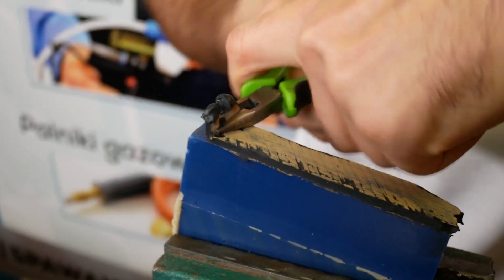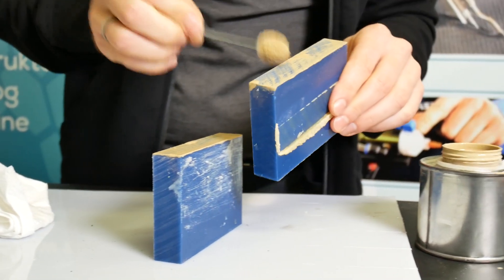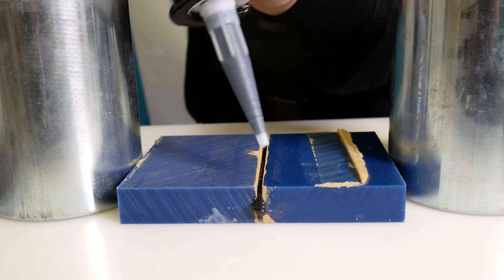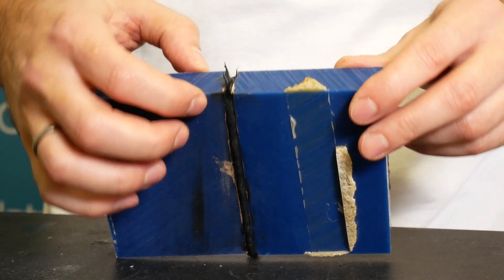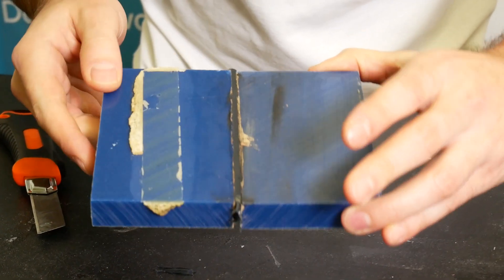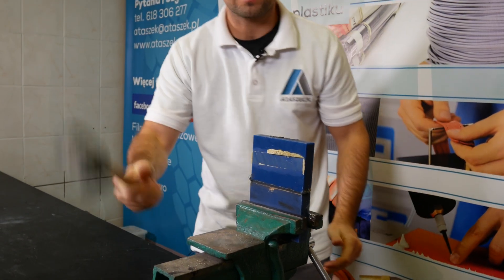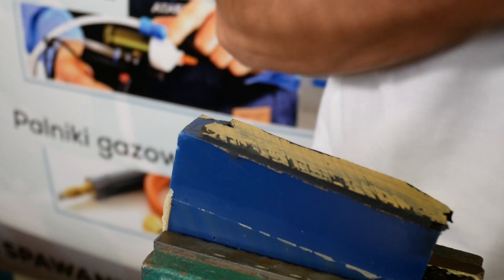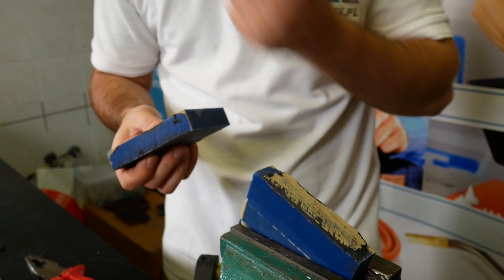How We use Polyethylene Sealant & Primer ATK 823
In this video, we show you the best polyethylene sealant on the market

Using a special primer ATK 823, which we apply before gluing - you will get better strength between the PE material. Primer increases the adhesion to the surface several times.

The sealant polyethylene used in movie is ATK 812. Polyethylene adhesive is in black, white adn grey color available.

Application: hard polyethylene PE PEHD-HDPE

Adhesive sealant for polyethylene PE and foams - foamed ethylene. Once cured, the adhesive is as flexible as rubber.